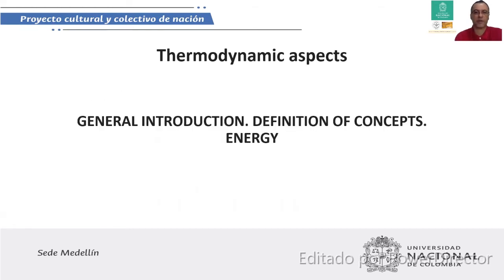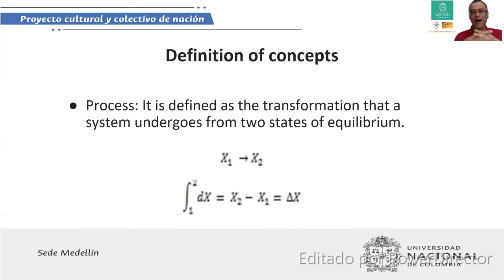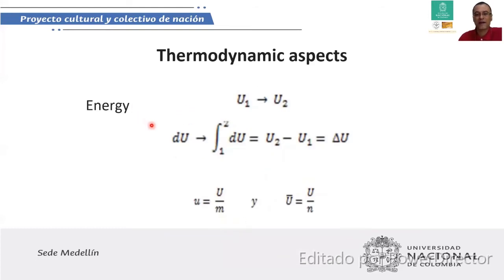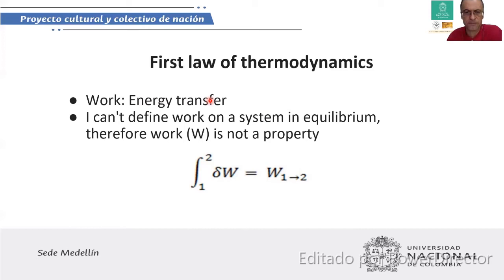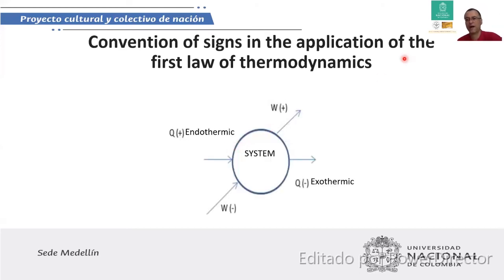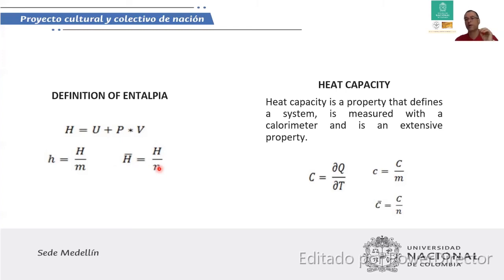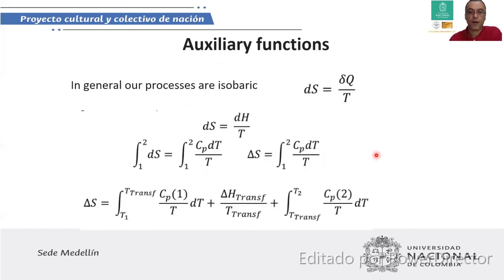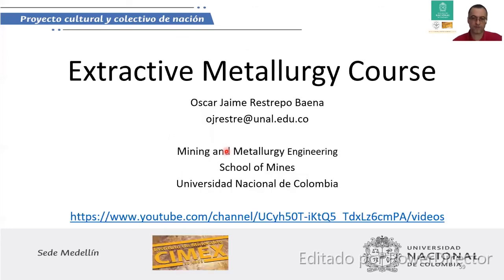Extractive Metallurgy Course: Lecture 4: Thermodynamical topics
Extractive Metallurgy Course. Lecture N°4: Thermodynamical topics.
Oscar Jaime Restrepo Baena.  Materials and Minerals Department. School  of Mines. Universidad Nacional de Colombia. Medellin Campus
The fundamental principles of Extractive Metallurgy are presented. The course is described and a general overview is given of the fundamentals of metal extraction and the different treatments that are carried out.